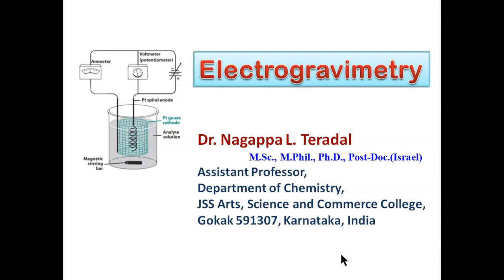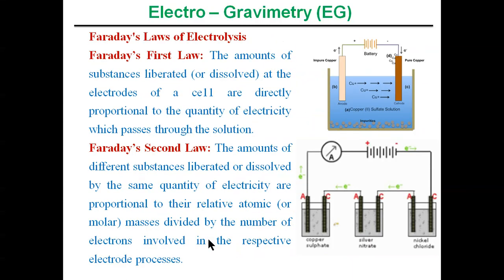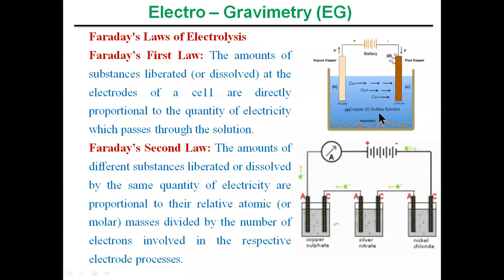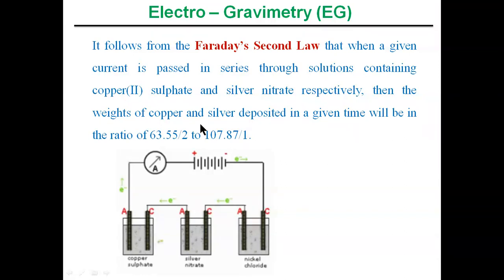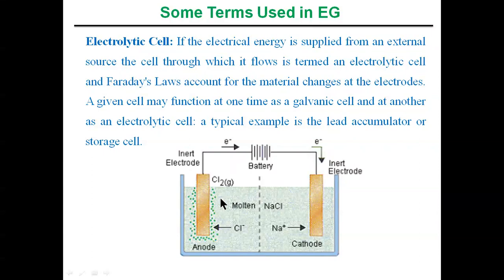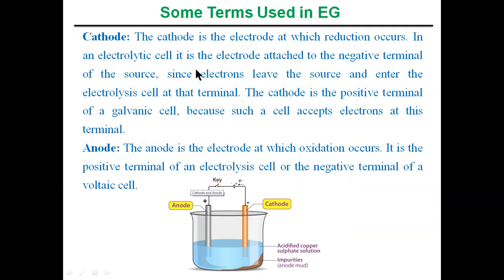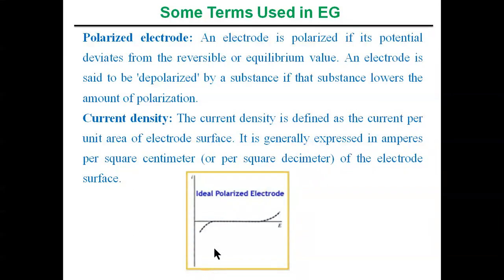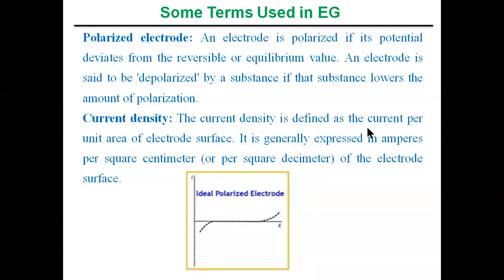Electrogravimetry 2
Electrogravimetry: Principle, Ohm's Law, Faraday's First and Second Law of Electrolysis, Voltaic/Galvanic Cell, Electrolytic Cell, Polarized electrode, Depolarized electrode, and Current density